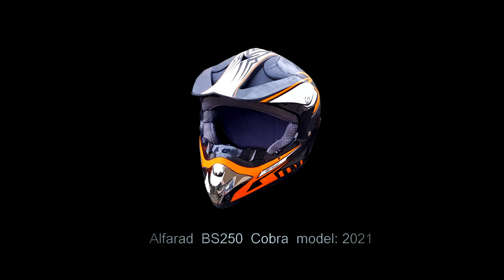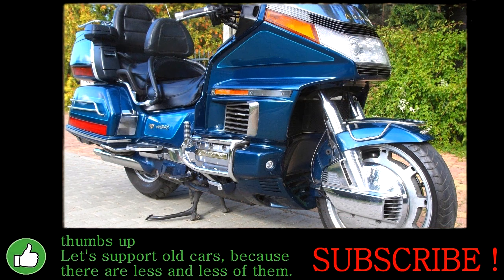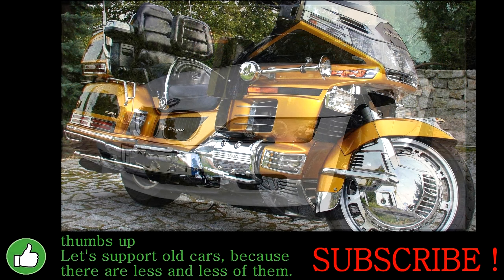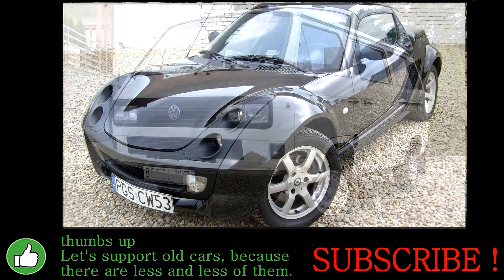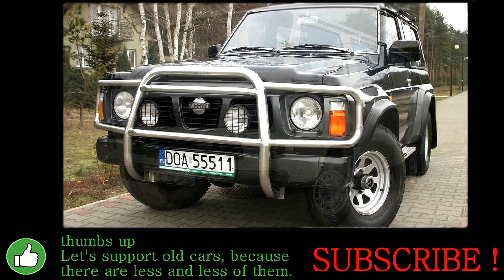Alfarad 250 Cobra Off-road Showcase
Quad Alfarad AD 250 Cobra Bashan Lion Hummer Asix xtr Magnum Fuxin GTR Ranger fourcraft Xone discovery Shineray XTR Beretta mad max Apollo atv Baracuda EGL moto varia bombardier tao king moto farmer linhai xtr loncin 200 design cleaner detailing , sound , exhaust

tag: Alfarad AD 250 Cobra Off-road ATV quad test presentation tuning Bashan Loncin 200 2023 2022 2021